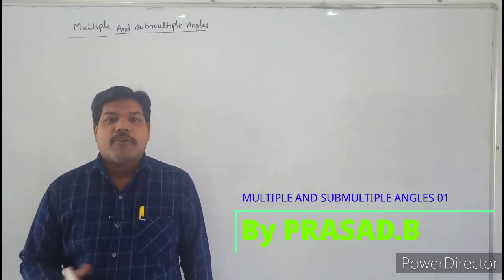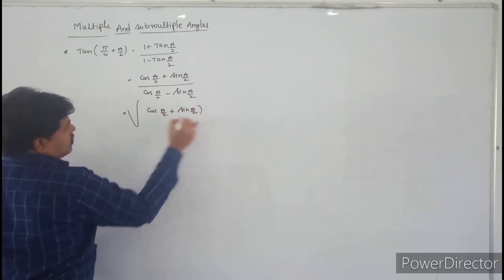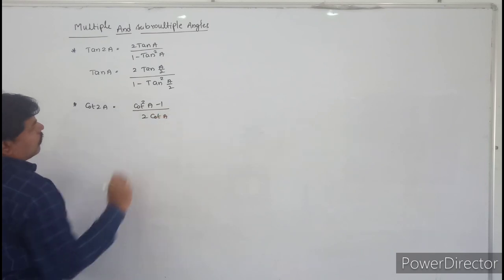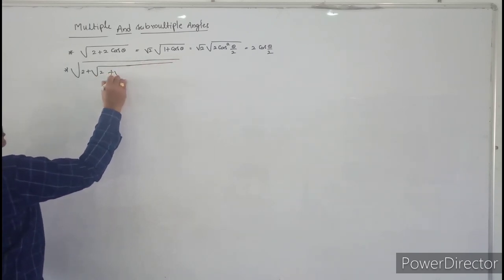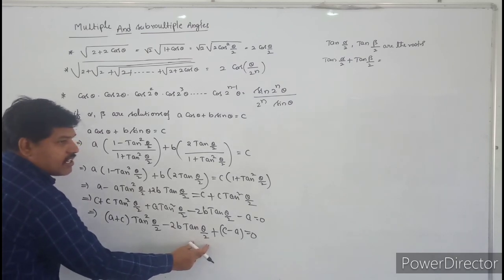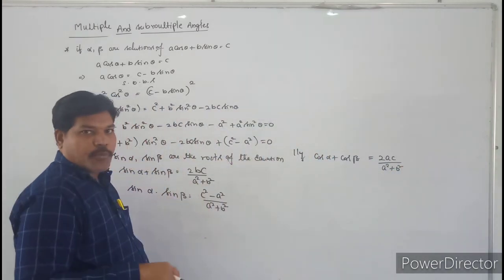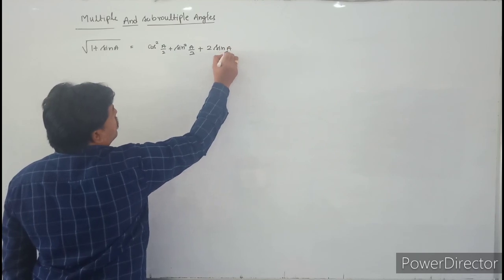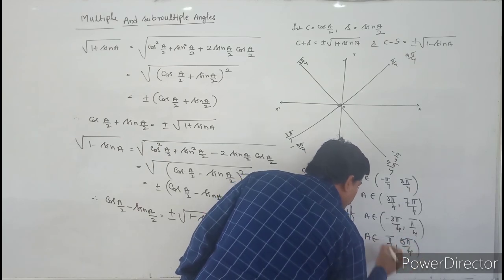LECTURE 3.14 Trigonometry CET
Multiple and Sub multiple angles